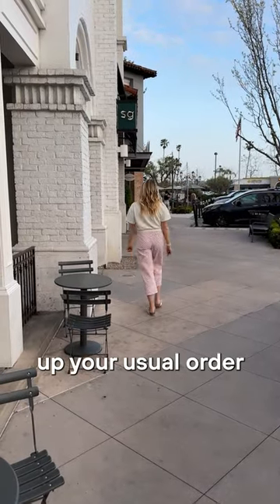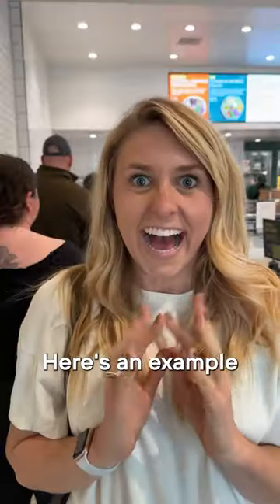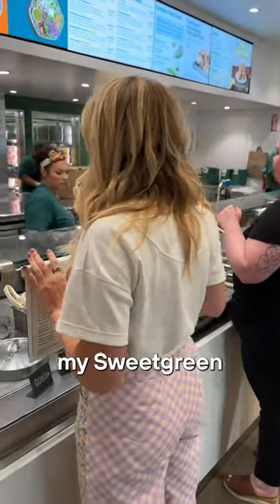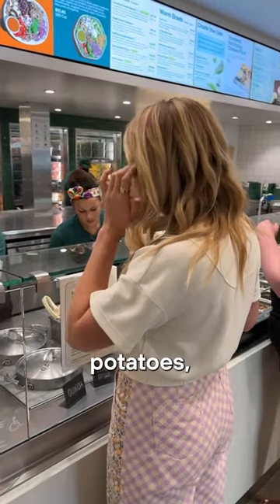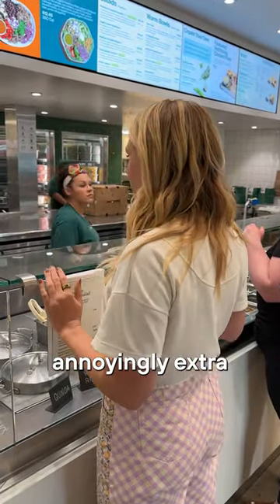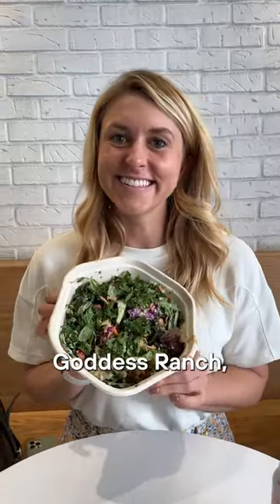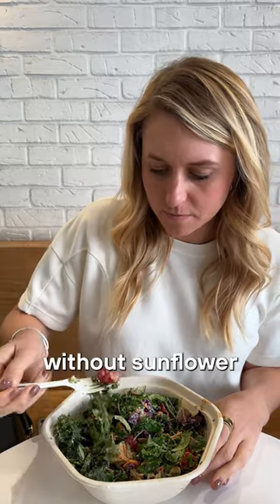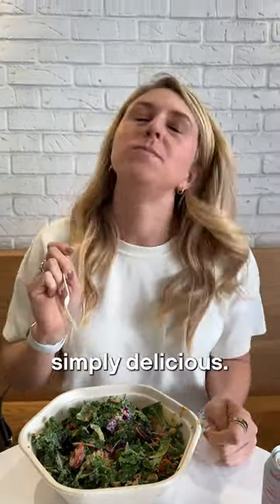Ordering a Sweetgreen Meal That’s Good for Metabolic Health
After wearing a continuous glucose monitor for several months, Sonja learned several things about which foods at restaurants cause glucose spikes and leave her feeling sluggish later.

Here, she shares her best practices for placing an order, whether at a sit-down restaurant, getting takeout, or grabbing food on the go. These tips can help mitigate glucose spikes.

🚫 Skip the added sugar: watch for the sneaky added sugars in dressings and sauces.
🚫 Skip the processed carbs: processed carbohydrates, like pasta and rice, tend to cause glucose spikes in most people.
🥑 Add the extra healthy fats: adding avocado might involve an extra charge, but the healthy fats in this fruit will help you feel satiated longer and slow the rate of glucose entering the bloodstream.
🐔 Ensure protein: protein also helps with satiety, slows glucose absorption, and supports muscle.
🥦 Add plenty of fiber: fiber supports gut health and helps slow glucose absorption.

If you’d like tips for ordering at specific fast-casual chains, the Levels blog has suggestions for when you’re at Panera, Sweetgreen, Starbucks, Chipotle, and more.

Remember that foods affect people differently. That’s why wearing a CGM can provide insight into how foods personally impact you.